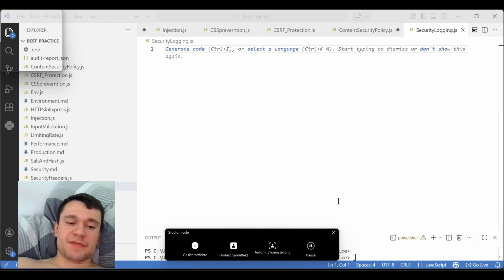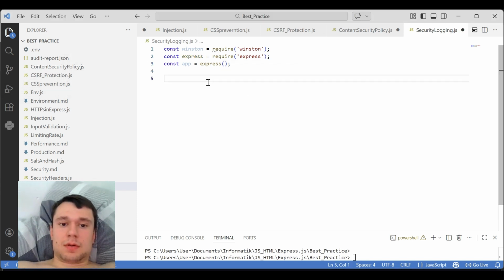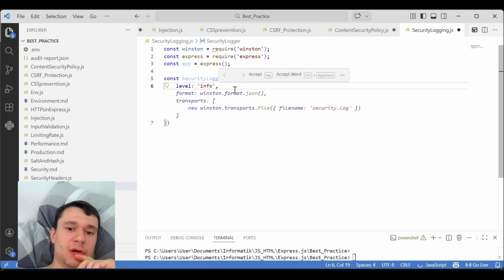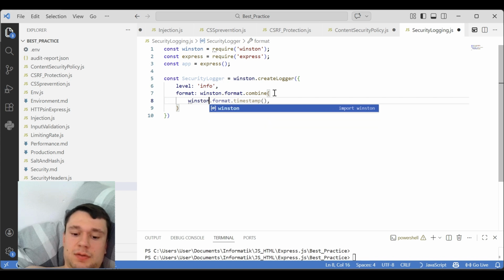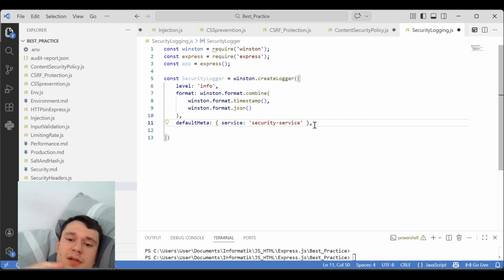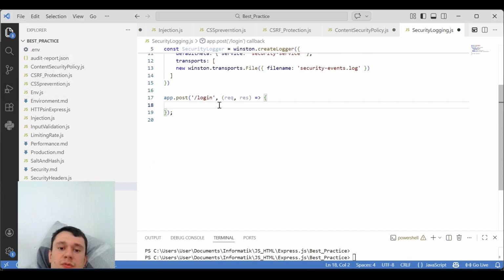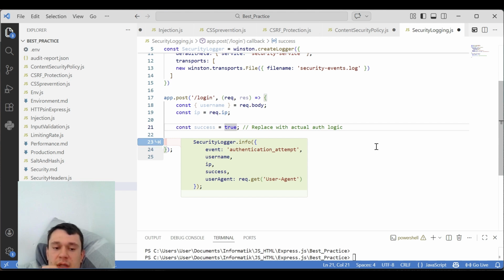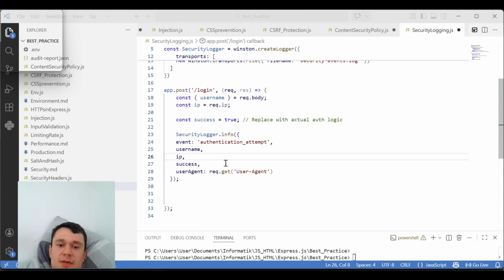WEBSECURITY: Security Logging